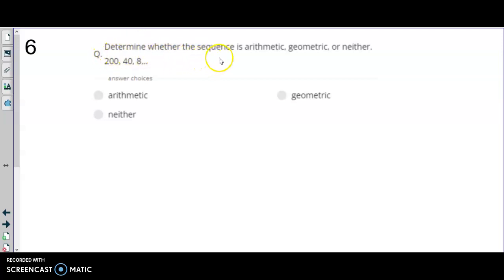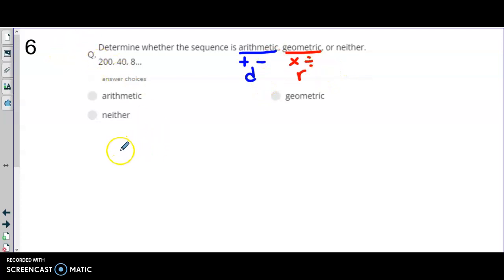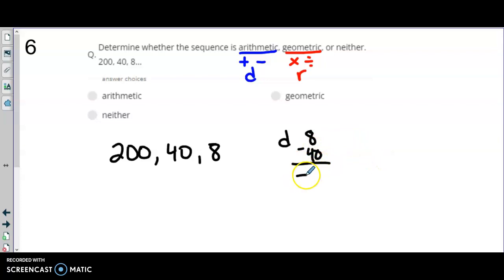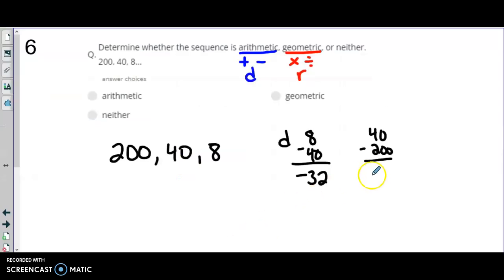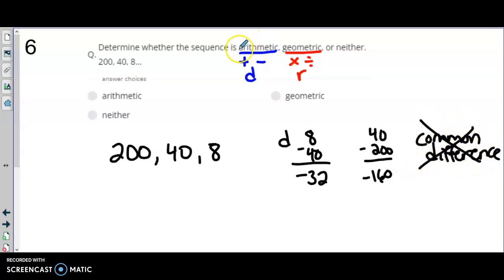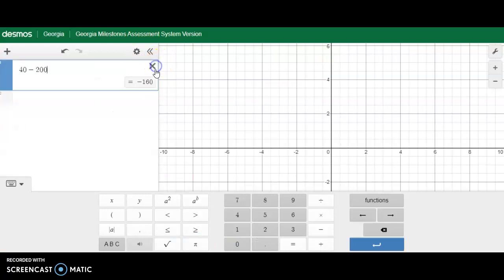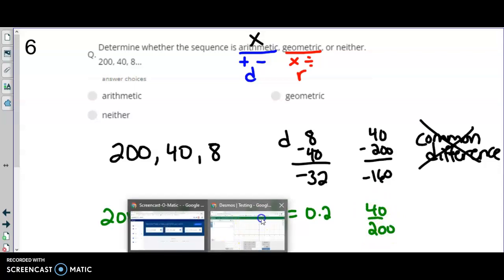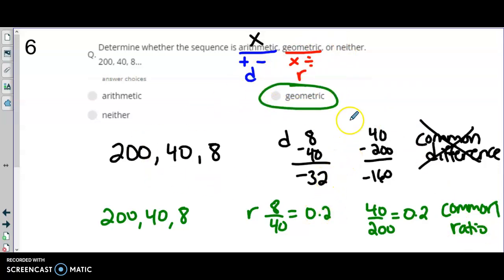FOA B unit 3 review question 6